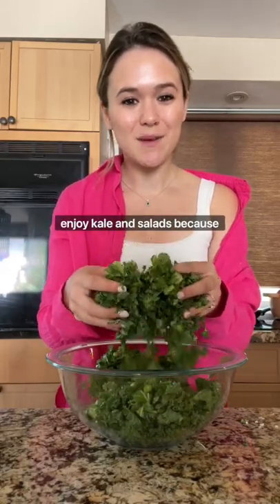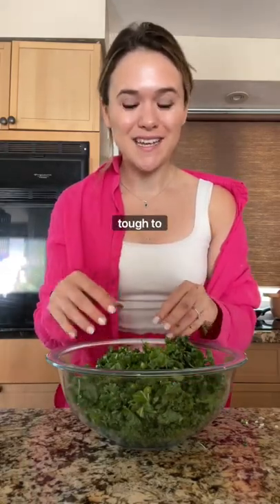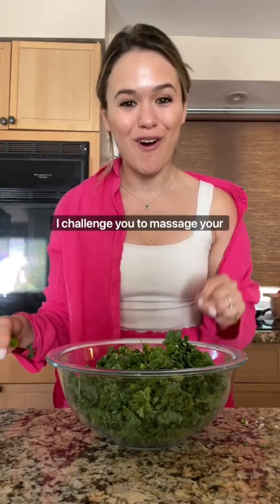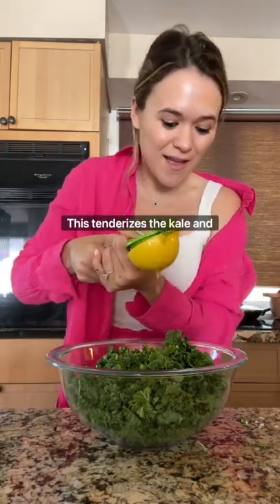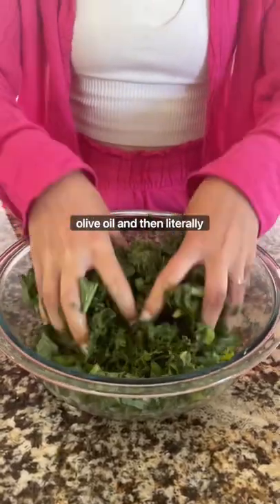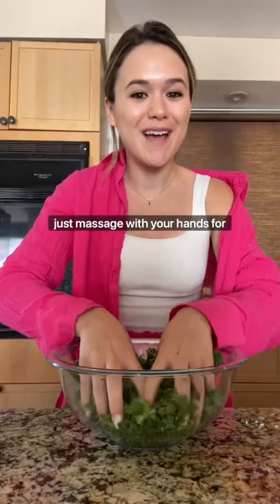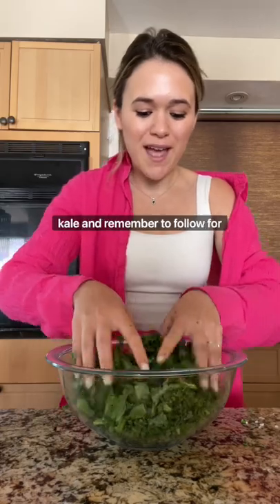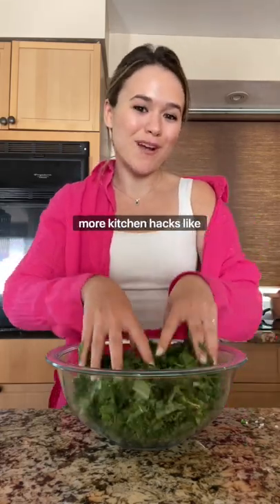You need to massage your kale